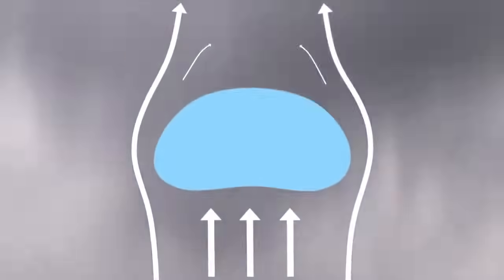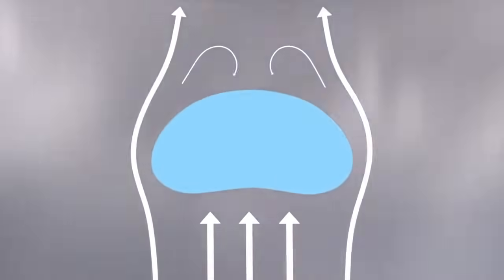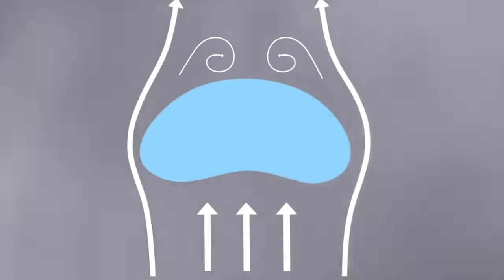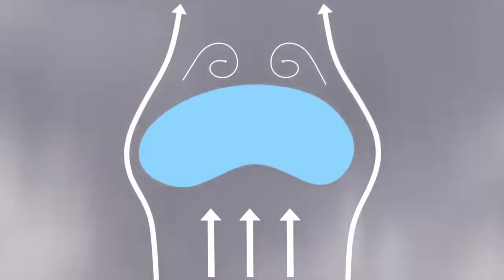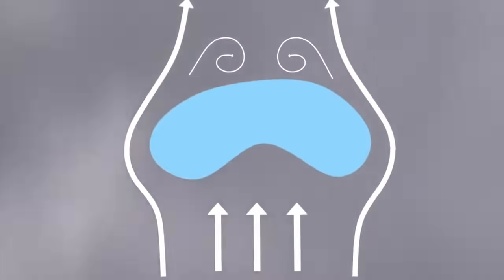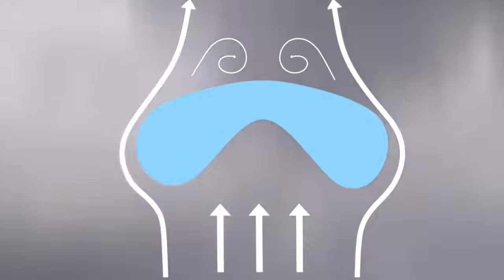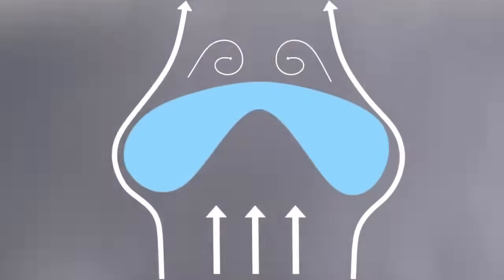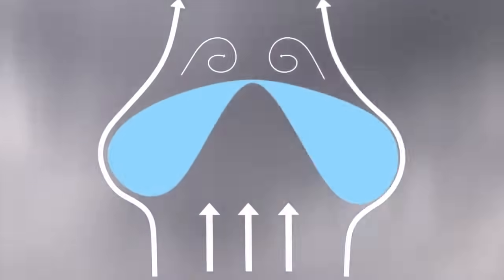How Raindrops Form and Fall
This short video explains how a raindrop falls through the atmosphere and why a more accurate look at raindrops can improve estimates of global precipitation.